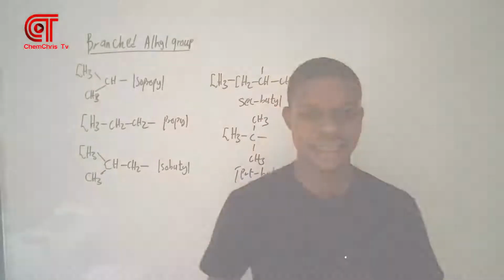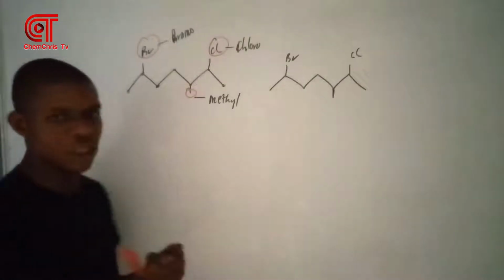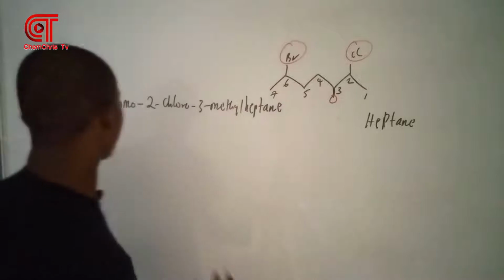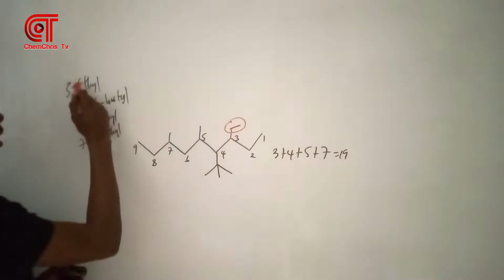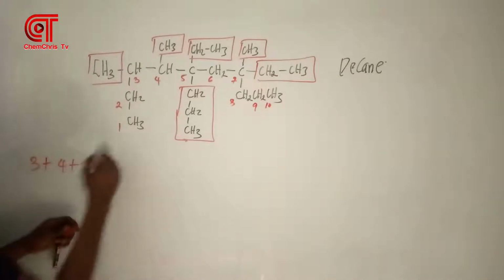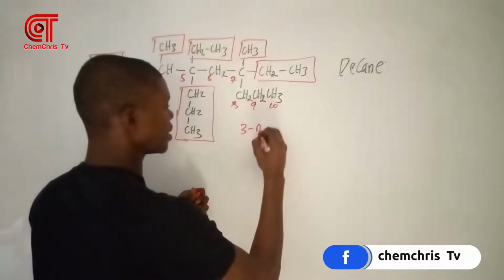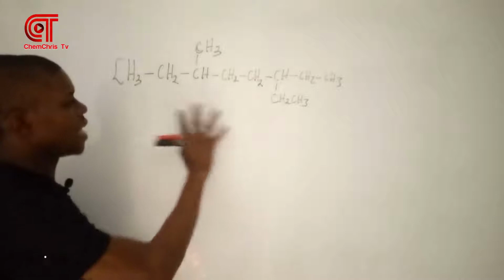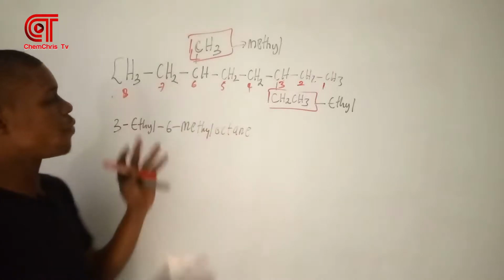How to Name Alkanes in organic chemistry - [PART2] [Nomenclature of Alkanes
This Chemistry video tutorial is an easy breakdown on How to Name Complex Alkanes structures

Here I revealed and simplified more Complex Practical Chemistry problems about Naming Organic Compounds and Organic Chemistry Easily.

In our previous video on How To Name Alkanes - Part1, I showed an easy step by step process on how you can name simple and complex alkanes fast.

By revealing 3 basic step by step process, I simplified some chemistry exams and quiz organic chemistry questions on IUPAC Nomenclature of Alkanes.

Here I break down more Complex Chemistry Problems on How to Name Alkanes Easily. So, by the end of this video, you will be able to Name Simple and Complex Alkane structures in Organic Chemistry.

Make sure to watch this video from the very start to the finish.

How to Name Alkanes Easily - Part1

I help Students like you understand and pass Chemistry with ease. Our videos are comprised of General chemistry, inorganic chemistry, organic chemistry, and analytical chemistry.

We provide simple video content for beginners and advanced contents for advanced learners.

Do you struggle with Organic Chemistry?

Well, you're in the right place. We provide weekly contents around Chemistry, just for you.